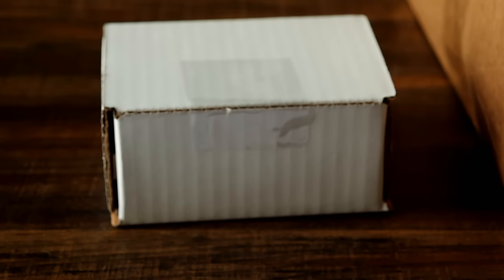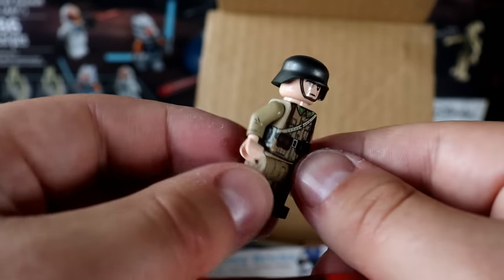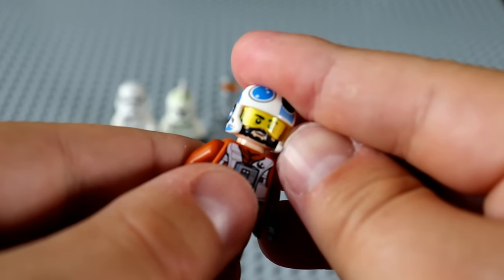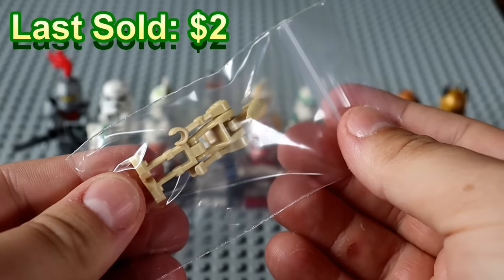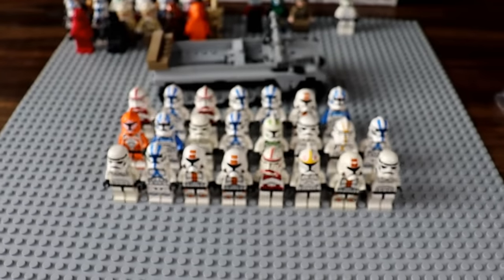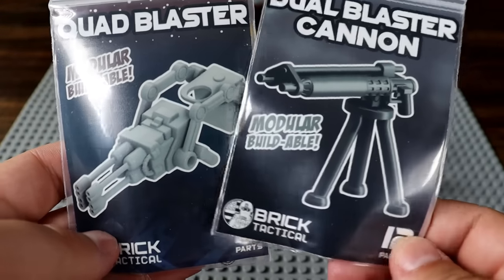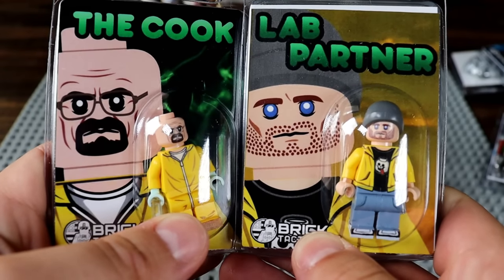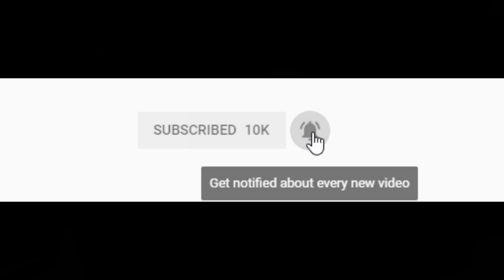$10 VS $1,000 LEGO Mystery Box...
for free weapon accessories with your order!

DaleyTactics purchases both a $10 and a $1000 dollar LEGO Mystery Box filled with mystery star wars goodies, Military weapons, and other Rare LEGO Minifigures! These mystery boxes are insane and epic to open!